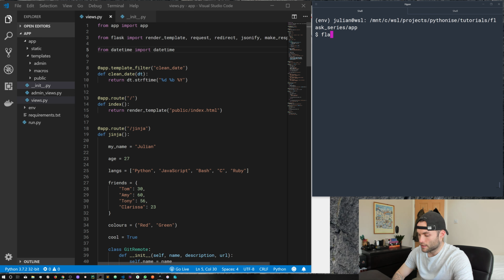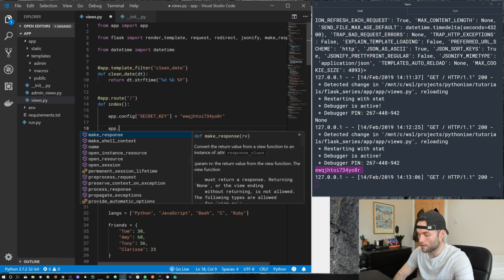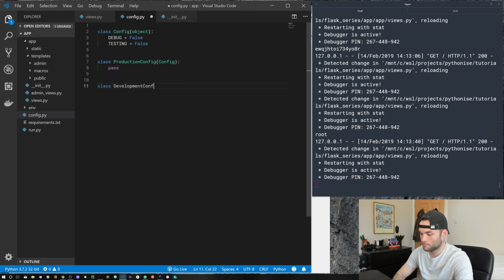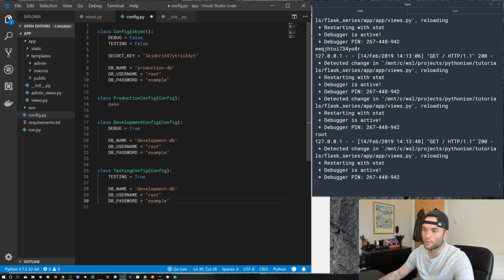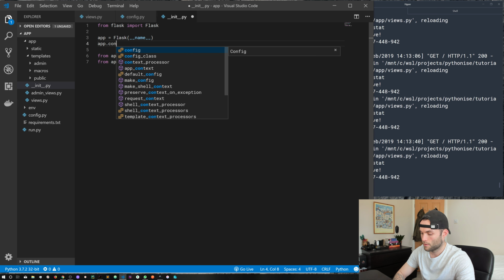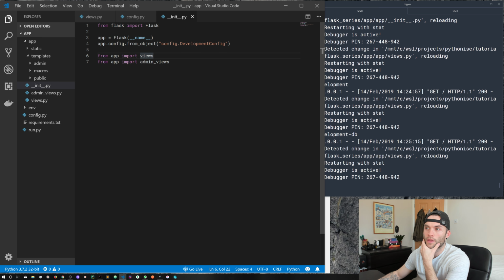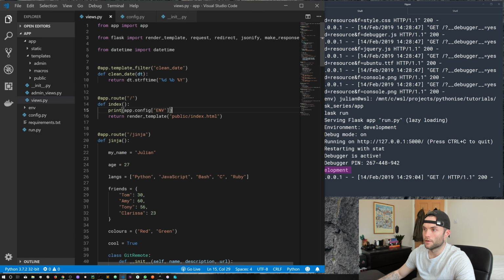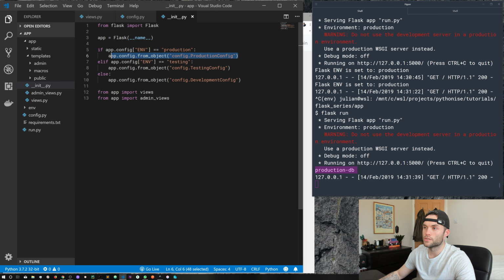Flask app configuration - Python on the web - Learning Flask Series Pt. 12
In this episode, you'll learn how Flask's app config works along with creating configuration files and working with Flask's environment variables.